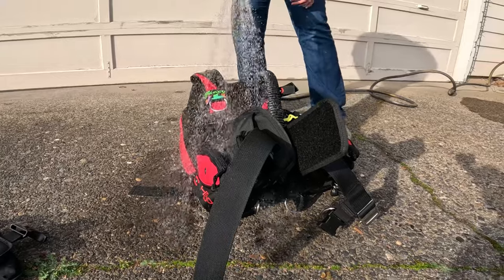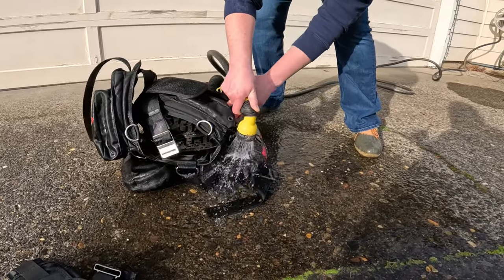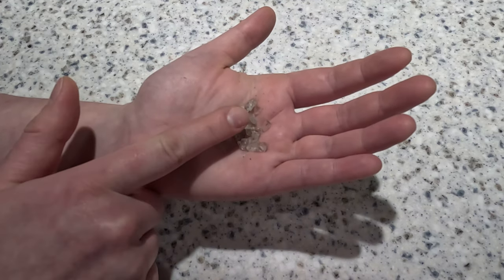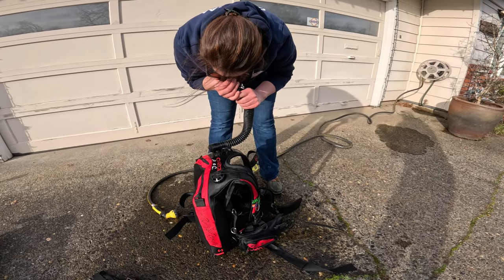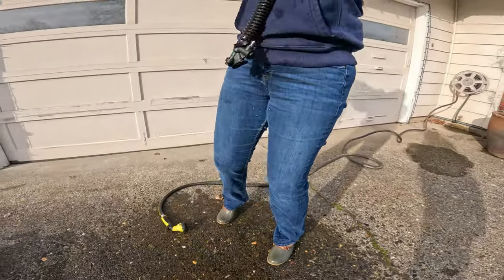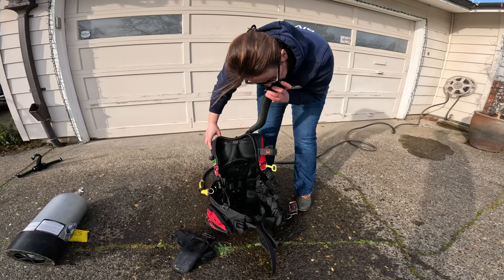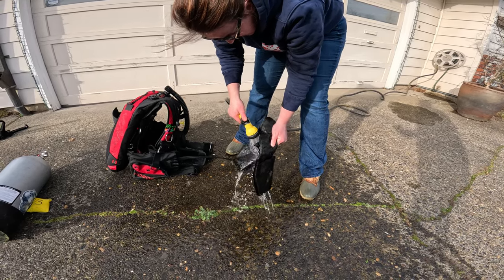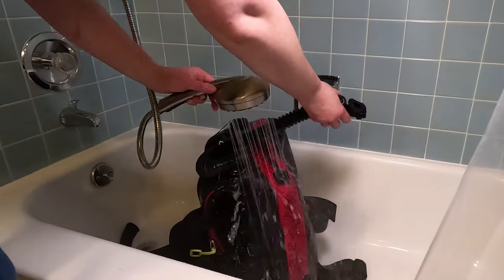Clean Your BCD (the RIGHT way!)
Scuba gear maintenance is key to making it last long and work well throughout its (hopefully very long) useful life. How hard can it be to clean your BCD? Thankfully, the answer is: Not at all! Even so, most divers miss at least one of these steps. Can you guess which one?

No shade to most of the divers I work with. They're new! And gear cleaning is one of those things that's easy to forget or overlook in a class setting when there's 10,000,000 other things you're trying to remember, plus mentally and physically exhausted at the end of a long day.

Music used under license.

* Travel/folding BCD hanger
* BC washout hose
* Gear Aid Revivex BCD cleaner
* Trident BCD cleaner

Chapters:
00:00  Introduction
00:37  Rinse the outside
01:06  Rinse the inside
04:01  Storage
04:28  No hose? No problem!
05:06  Deep cleaning tips
05:56  Dump valves: To remove, or not to remove?
06:30  Conclusion